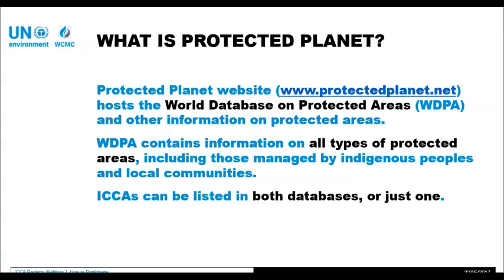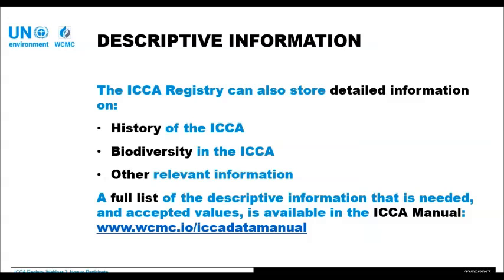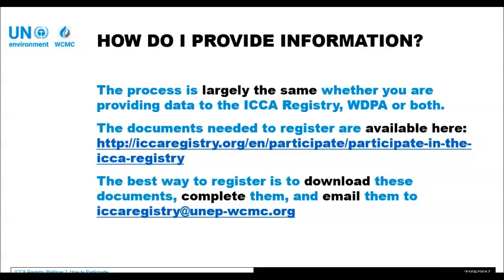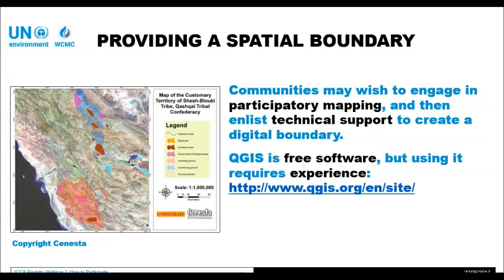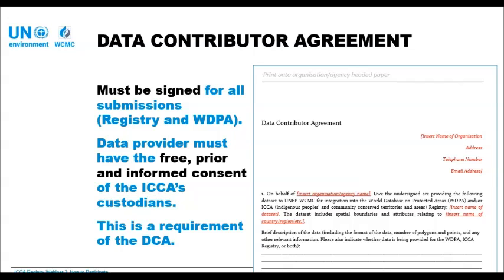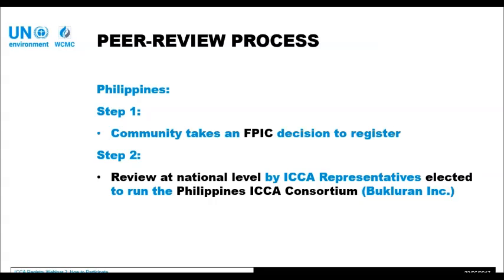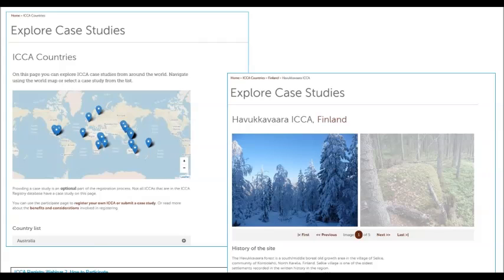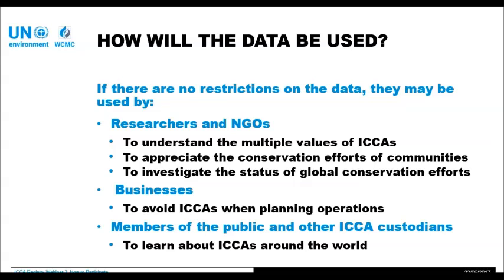The ICCA Registry: how to participate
Following on from webinar 1, 'The ICCA Registry: why participate?' this webinar will discuss how to participate in the global Registry of indigenous peoples' and community conserved territories and areas.